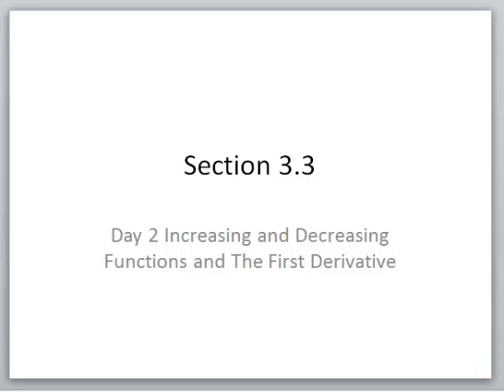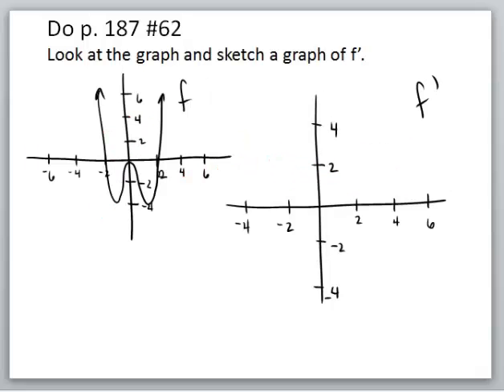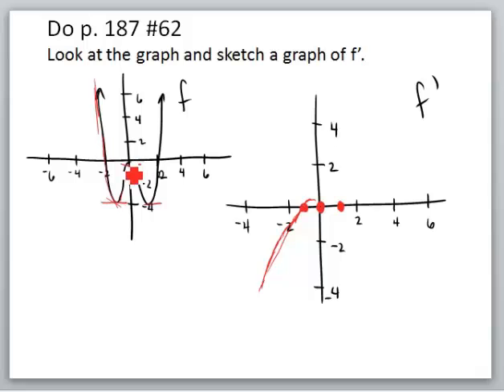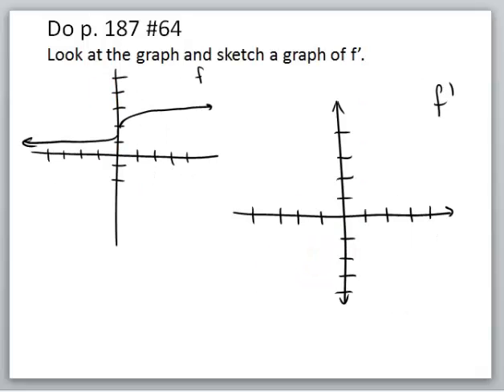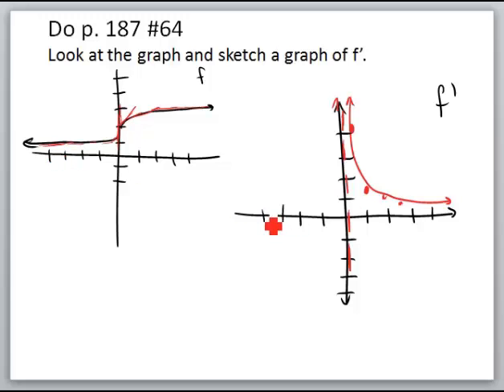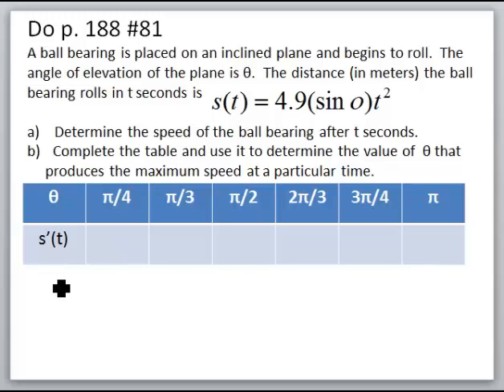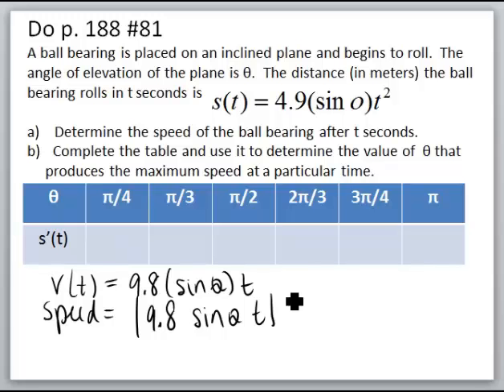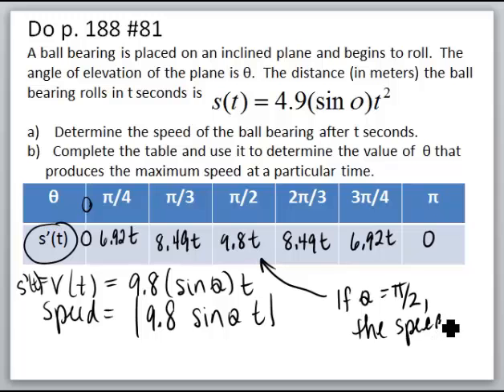S 3 3 day 2 Increase Decrease